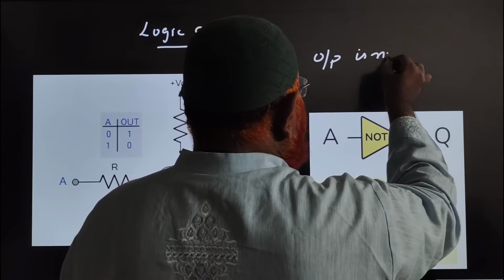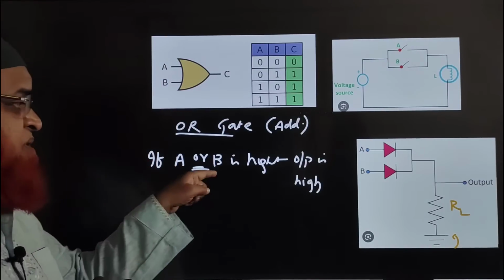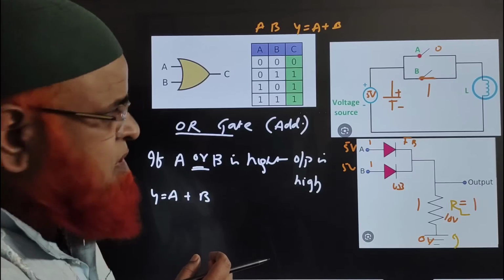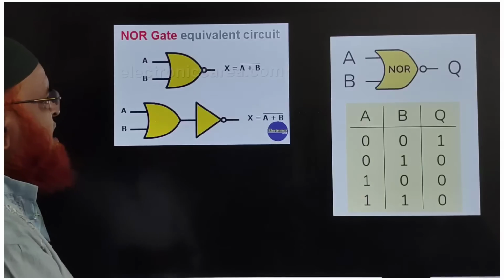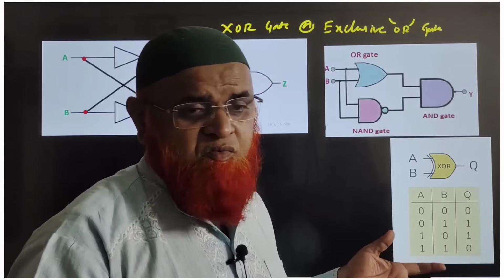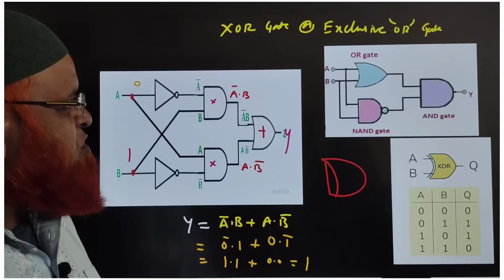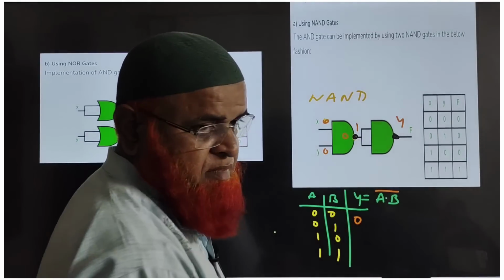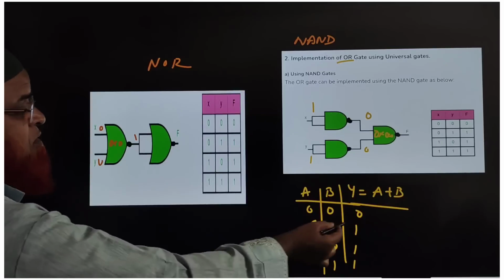Logic gates class 12| NEET and JEE mains |Physics